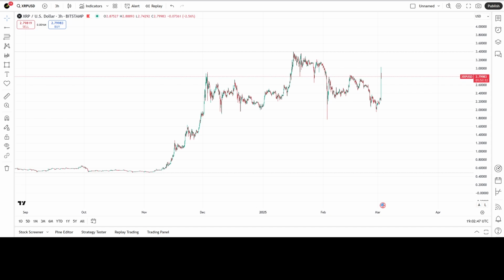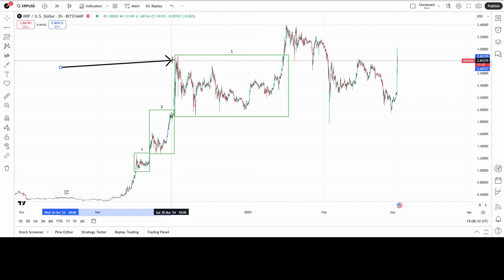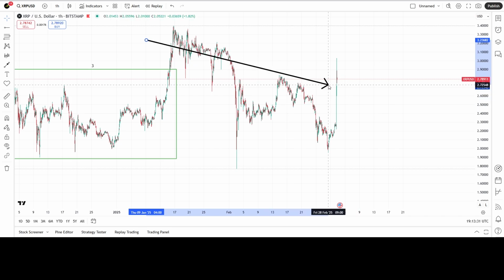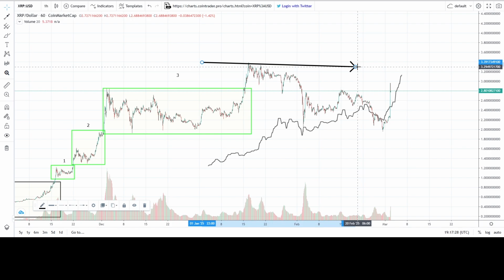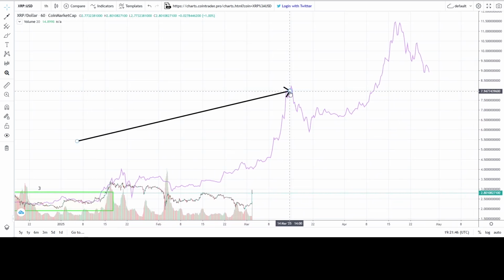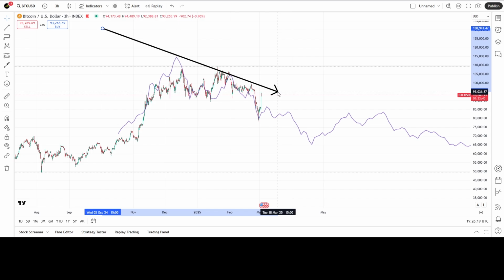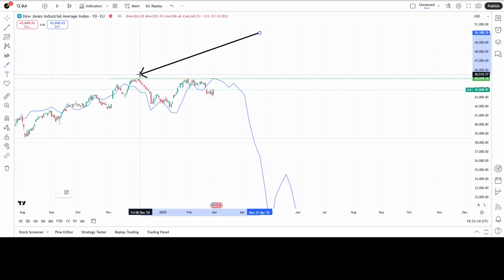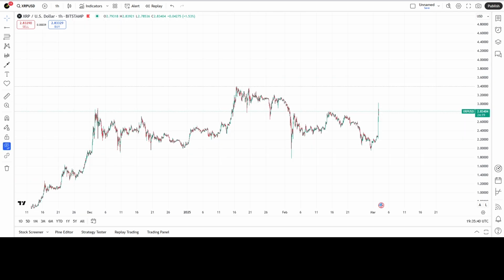XRP Breakout and What Comes Next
XRP is back on the move! In this video I analyze the XRP chart structure to see where XRP is headed next.